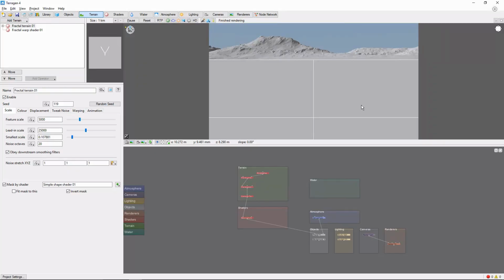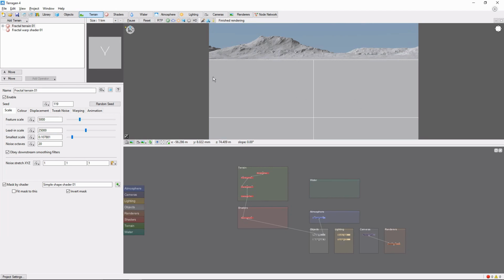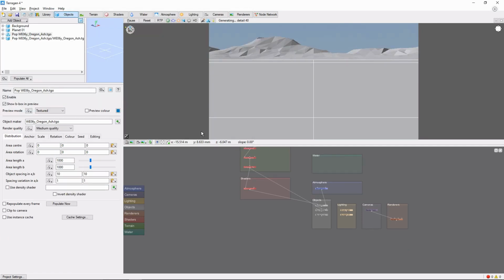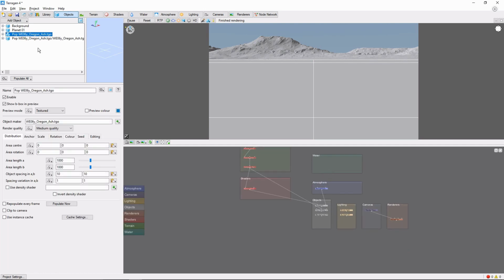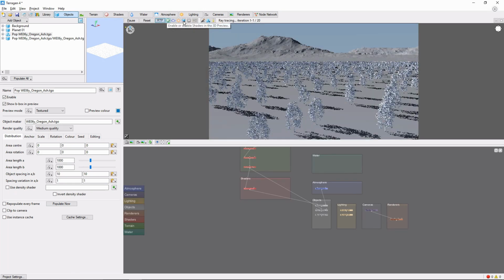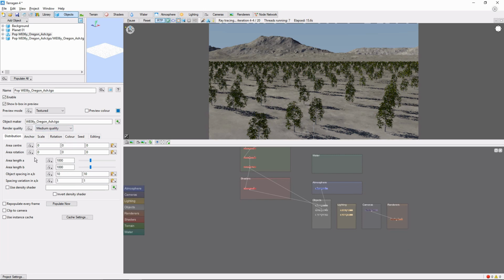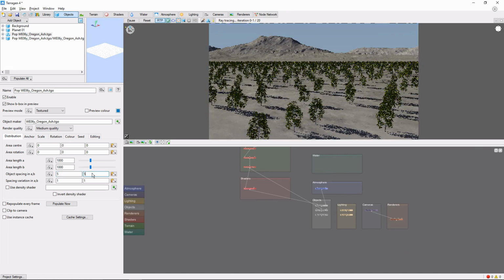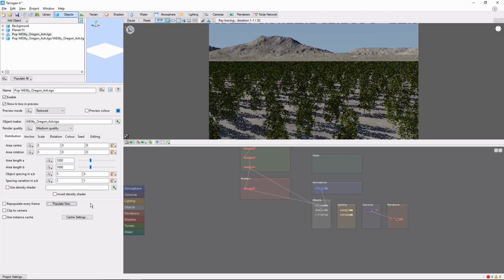Terragen 4 Basics: Populations - Importing Multiple 3D Objects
A quick tutorial on using the population tool in Terragen 4 to import multiple copies of a 3D object into a scene.